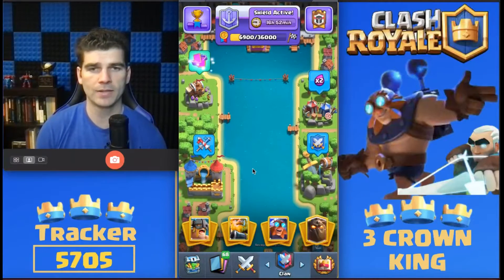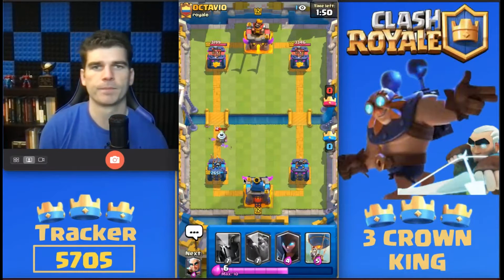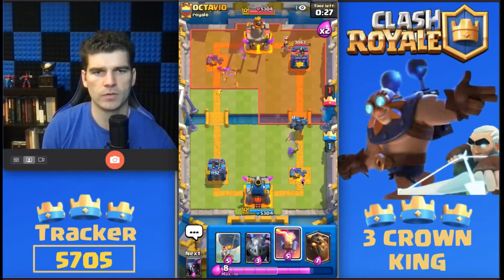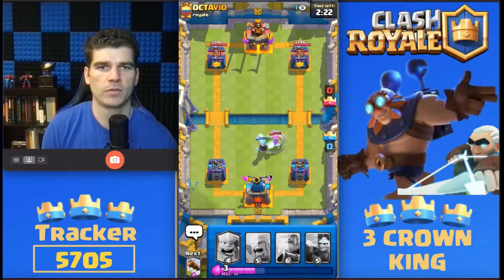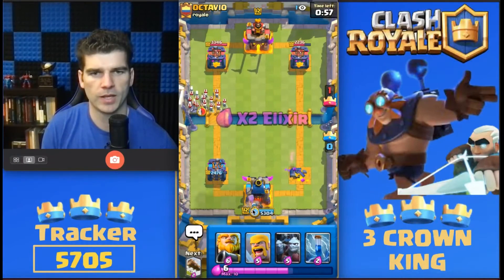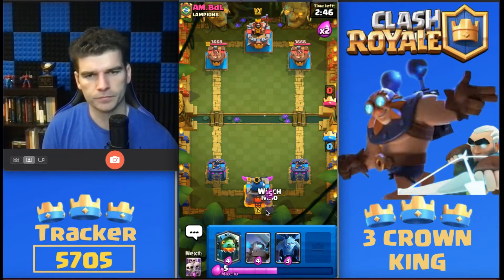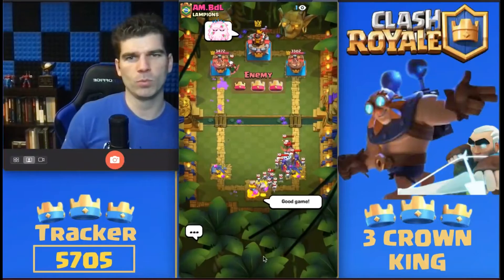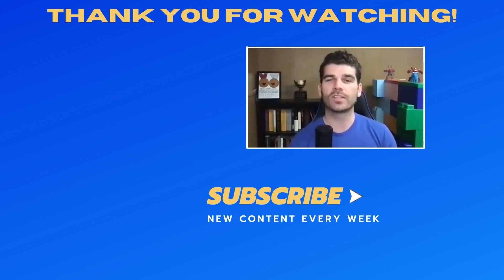Clash Royale | Daily Clan Wars Battle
Watch as I complete my 4 daily Clan War Battles in Clash Royale!

3 CROWN KING main account!